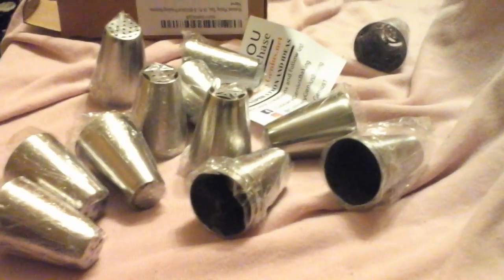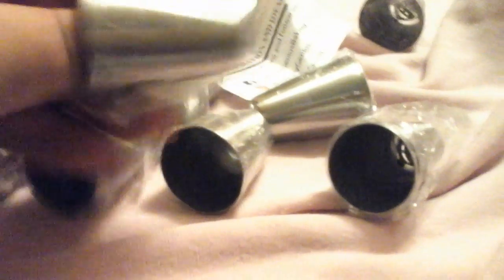My icing pipe review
I have been thinking of starting to make our own birthday cakes this year. I'm going to practice during Thanksgiving  and Christmas. Yes, more cakes and cupcakes during the holidays..I'm sure nobody in my house will protest :)
When is seen this was selling at a great price I had to get it for my kitchen supply drawer.  It's a set of 15 so I I'm excited to just make different designs. Wish me luck! Lol .  . .  .  .
If you would like to try this out for yourself you can get it